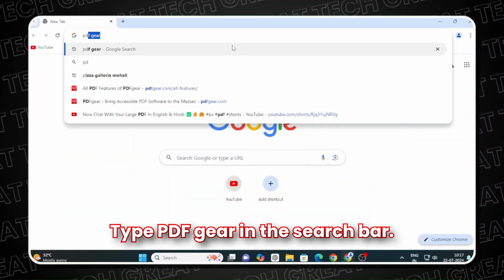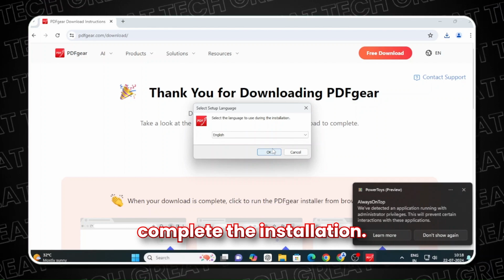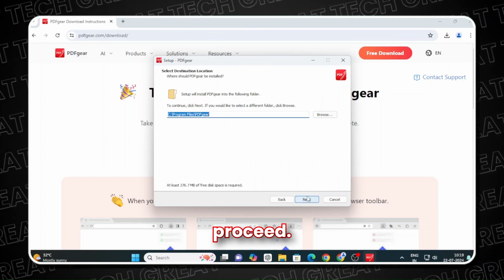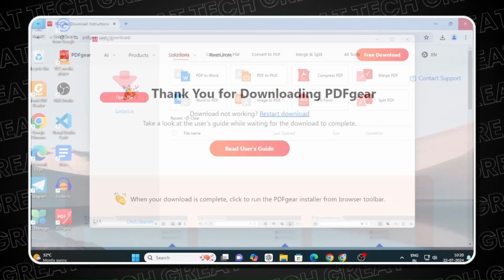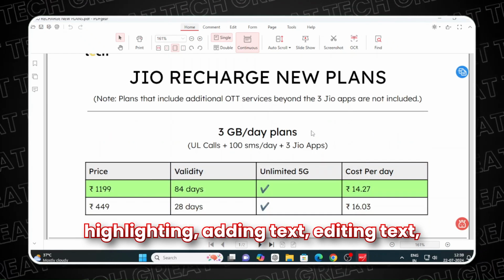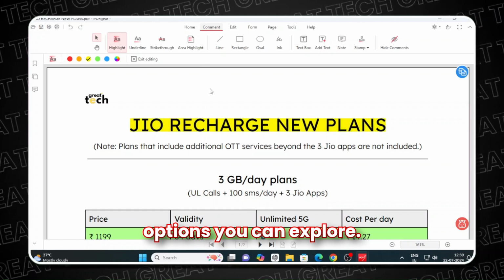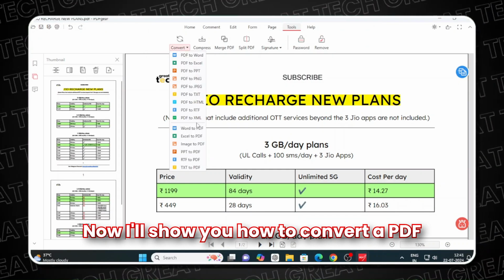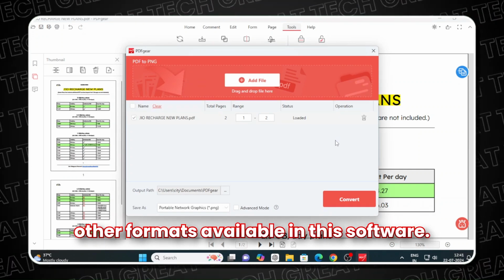Free PDF Editor for Windows, Mac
Welcome to Great Tech! 🌟 In today's video 🔍 you will learn How to install PDF Editor - PDFgear. How to use the feature (show some only in this video) of this pdf editor. 💻✨

PDFgear is a free, watermark-free PDF tool available for Windows, Mac and iOS.

📹 Timestamps:
0:00 -  Installing PDF Editor
1:05 -  Edit PDF File

🎨 Credits:
➡️ Image 🖼️ PDFgear from Microsoft Store (Thumbnail)
➡️ Sound effects 🎵 From Pixabay
➡️ Background Song🎵 :  Better